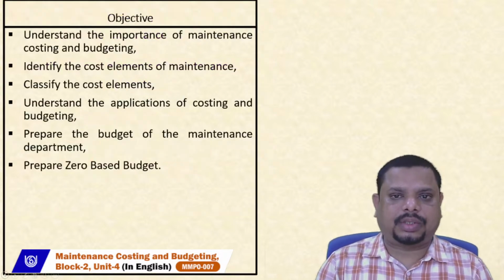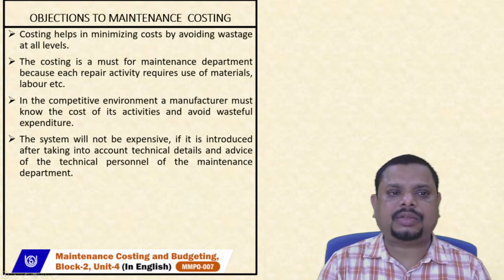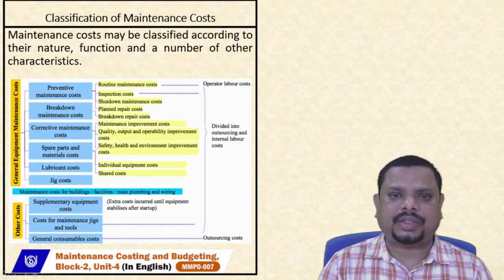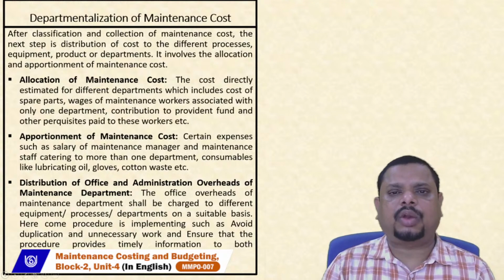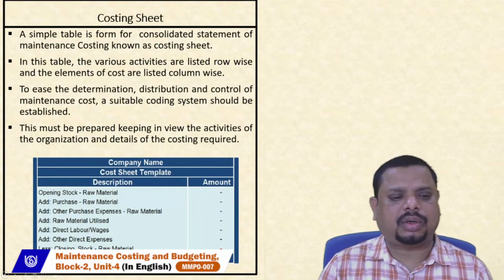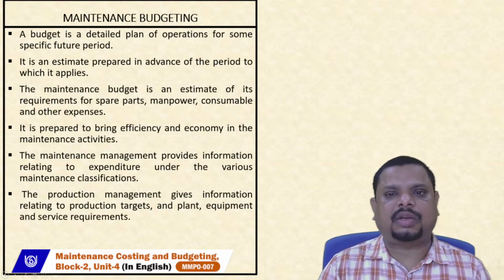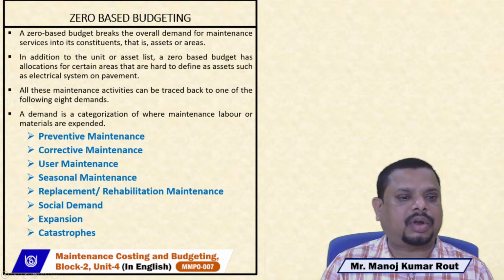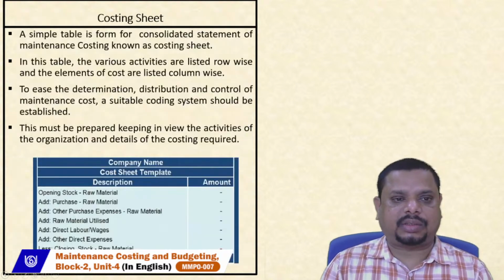Maintenance Costing and Budgeting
MMPO-007 Maintenance Management
Block-2 Maintenance Resource Management
Unit-4 Maintenance Costing and Budgeting
Shri. Manoj Kumar Rout